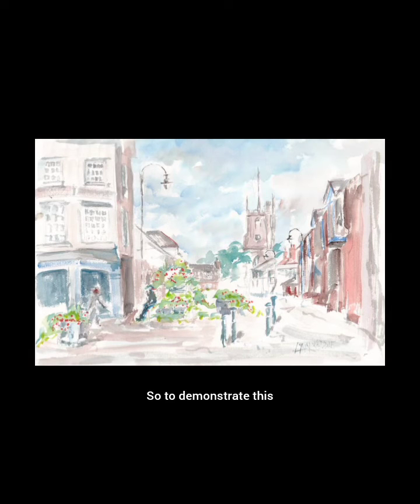The Secret to Stronger Paintings: Master Tonal Values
Why Tonal Values Matter in Painting

Tonal values are the backbone of any great painting_get them right, and your artwork will have depth and contrast. In this video, I break down why tonal values are so important and show you how to see them clearly in your own work.

You'll learn:
🎨 How to identify tonal values in an image
🖌️ Simple techniques to check if your painting has a strong value structure
🔍 Why values are more important than colour in creating depth and form

I’ll also share how I approach tonal values in my own expressive paintings. Whether you're a beginner or looking to improve your compositions, this is an essential skill to master!